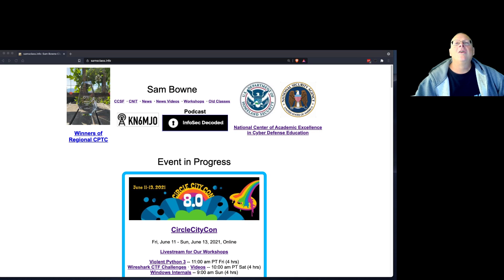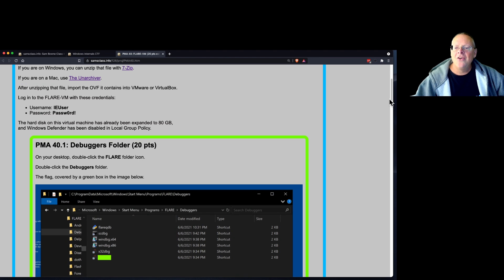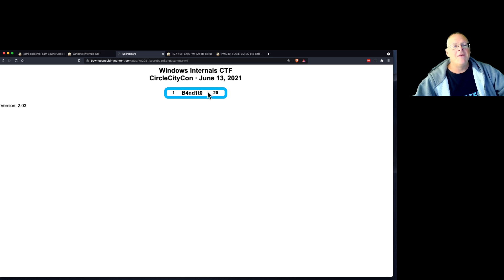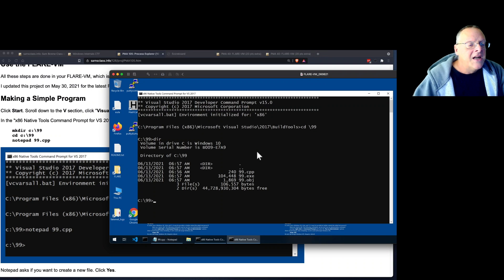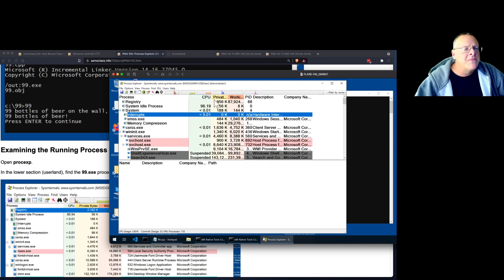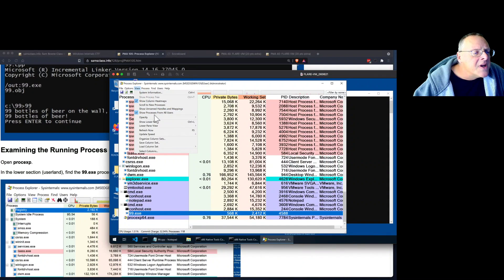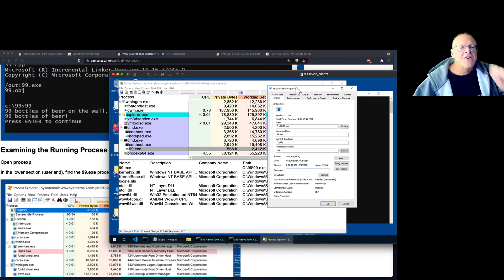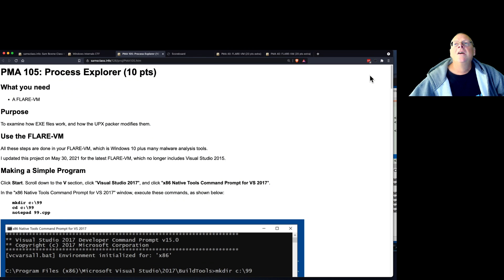Windows Internals Intro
Recorded at Circle City Con on June 13, 2021